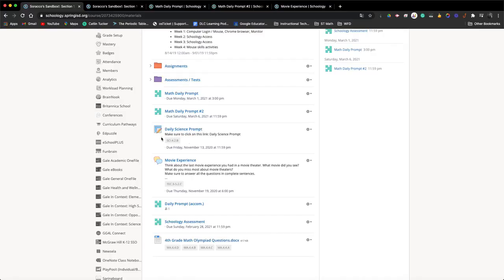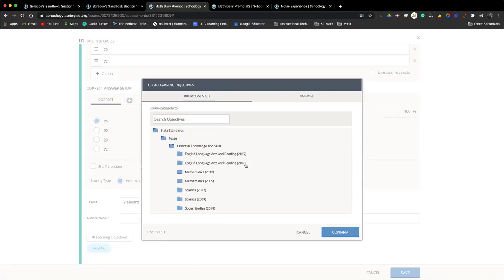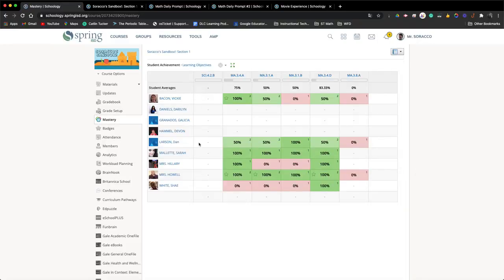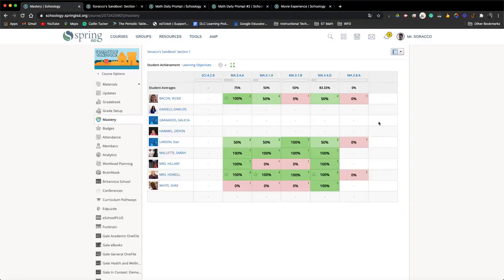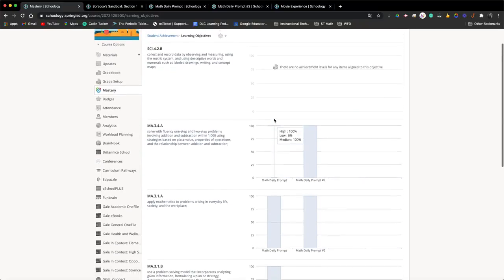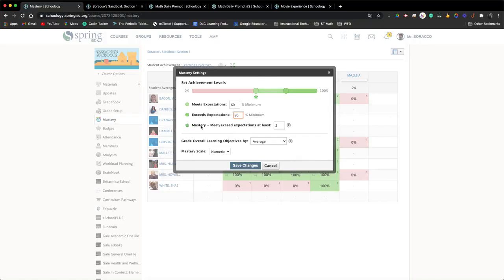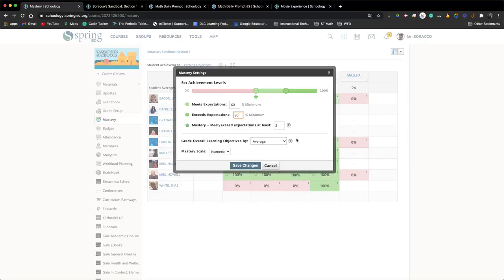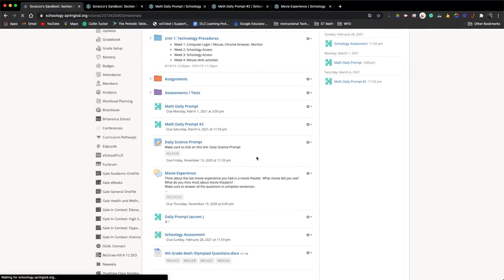Schoology – Using the Mastery Feature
This video will show you how to use the Mastery feature in Schoology to keep track of the different learning objectives taught in your class.